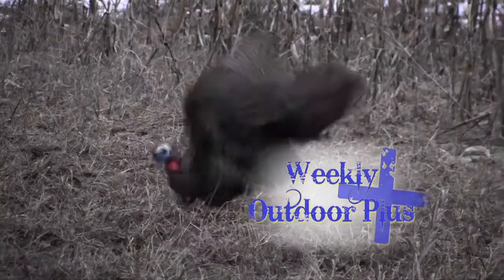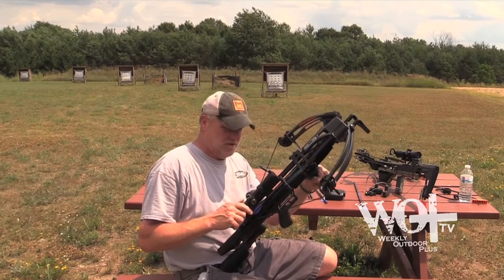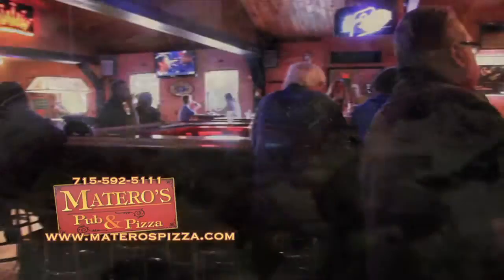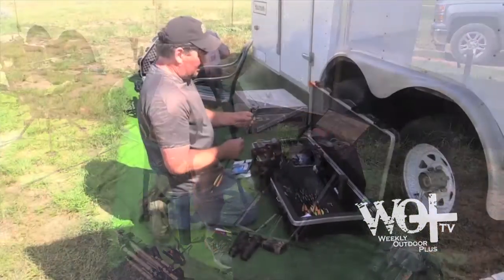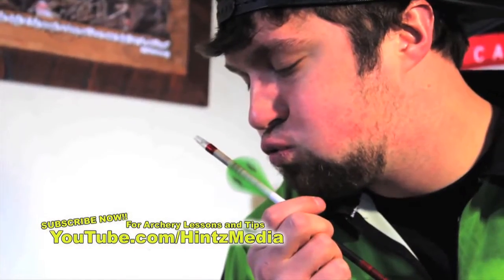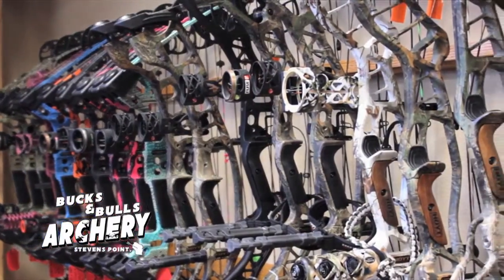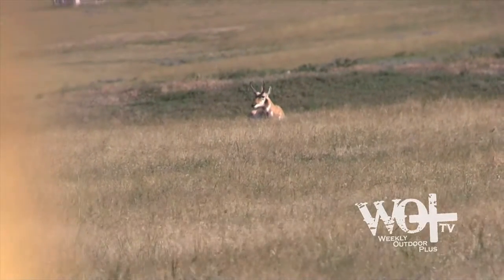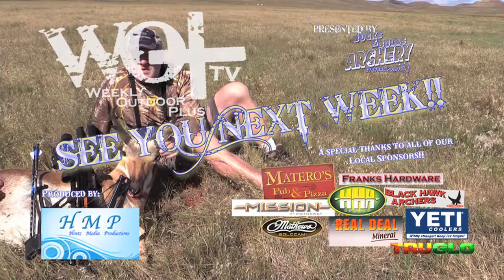Weekly Outdoor Plus+ Episode 128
In Episode 128 Gary get ready to hunt Antelope with his crossbow, then goes out on an exciting Antelope hunt with his friends from Carbon Express!

Weekly Outdoor Plus presented by Bucks and Bulls Archery in Stevens Point, Wisconsin.  Set in Central WI we give you tips, tricks, and guide you through the world of archery!  + Plus many other outdoor adventures we value in sharing with you each week +

And if your in the Fox 55 WFXS Wausau viewing area make sure you watch the show every Sunday morning at 10AM!